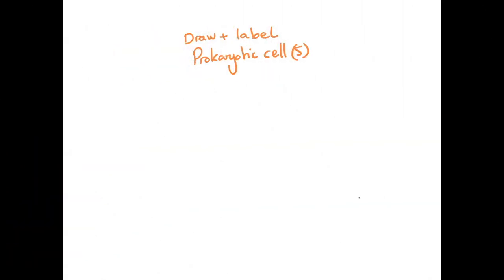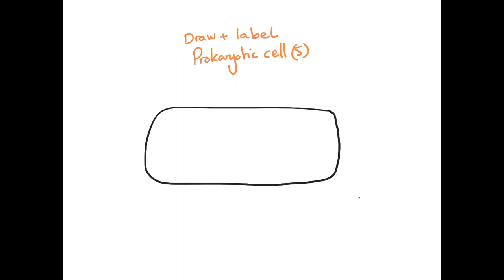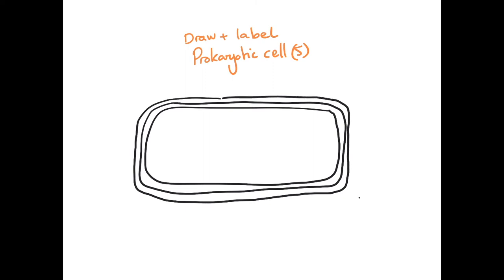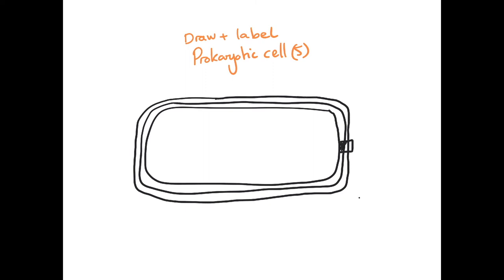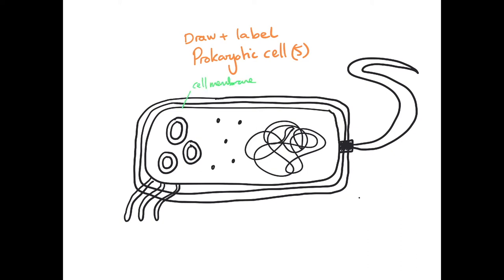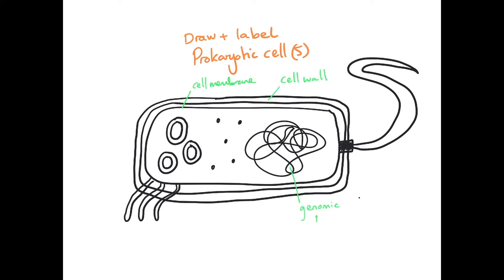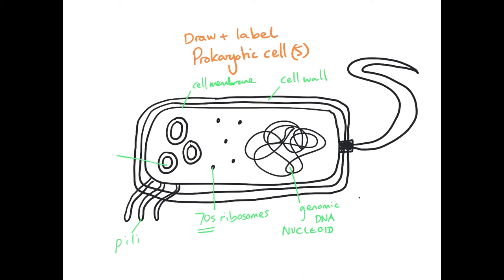Prokaryote. Draw and label (5) 1.2 IB Biology.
Draw and label is a skill in IB biology. Follow along with the video. for extra details see all videos. draw, IB Biology, # bitesize, IB Biology in a nutshell